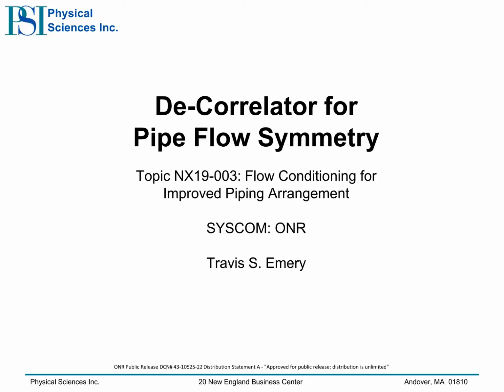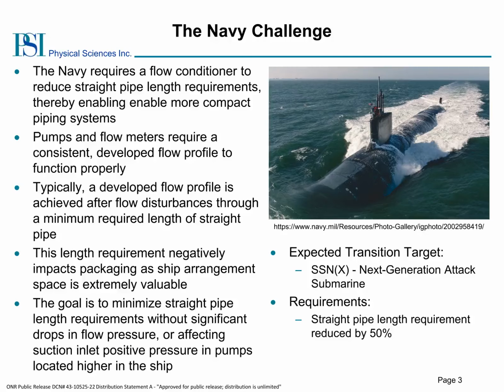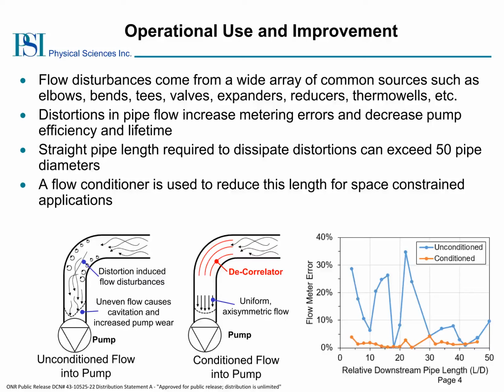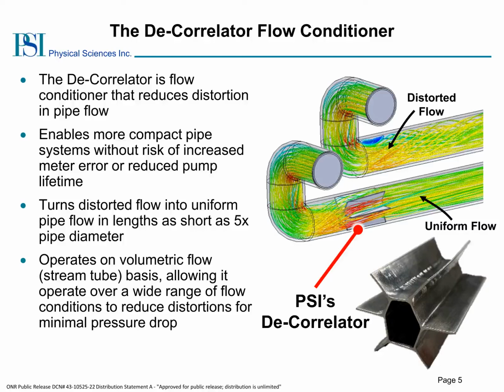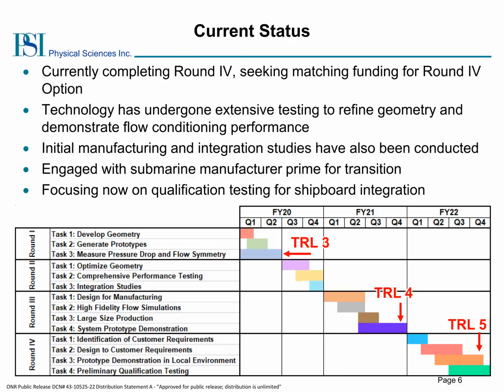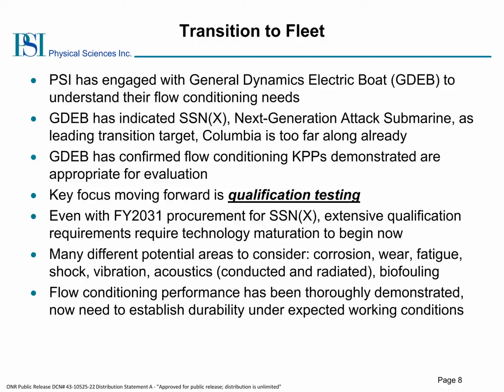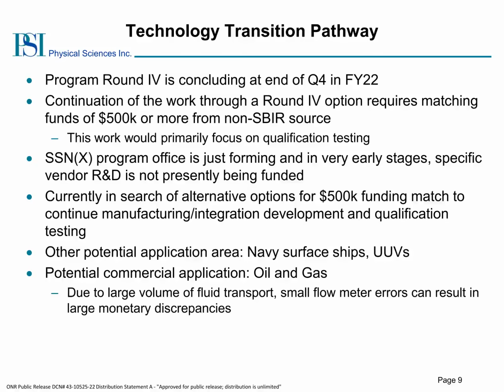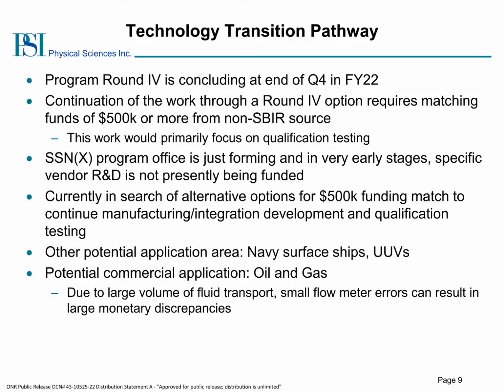Physical Sciences Inc.'s Navy STP Tech Talk for Topic NX19-003 (2022-23)